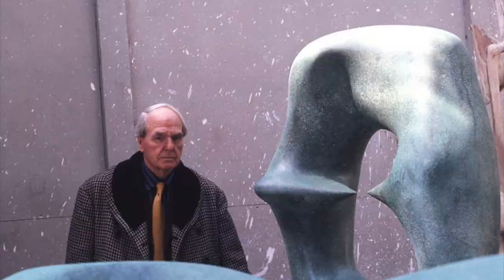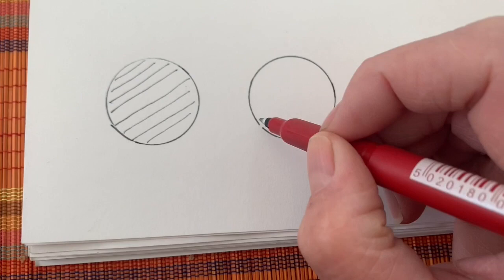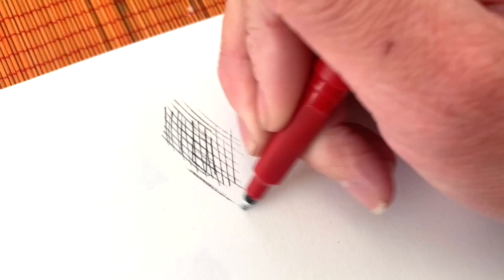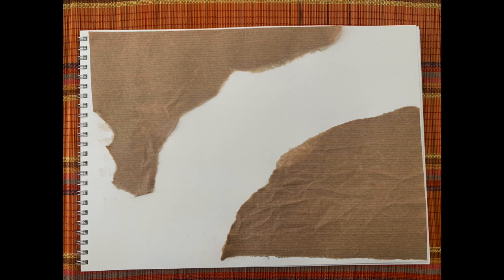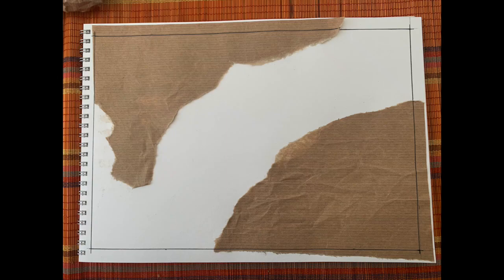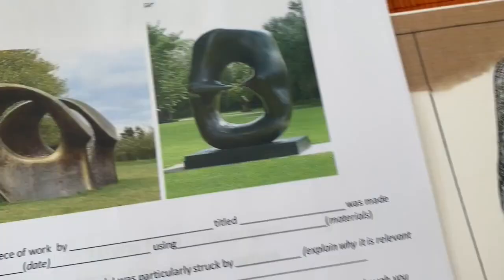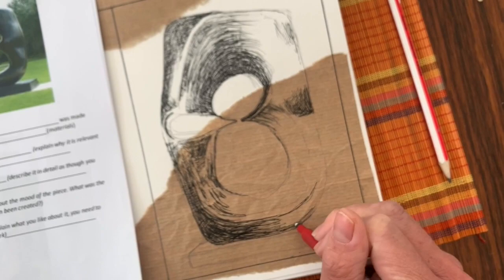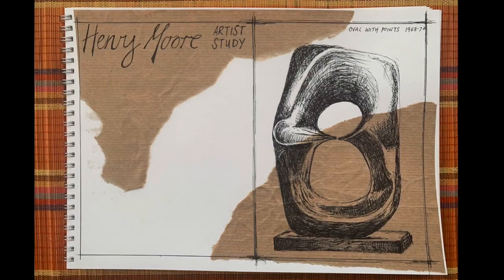Henry Moore Artist Study - Pen Drawing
This brief video shows you how to use a pen to create a study of Henry Moore's 'Oval With Points' 1968 sculpture. You will learn about contour lines, mark making and contrast.